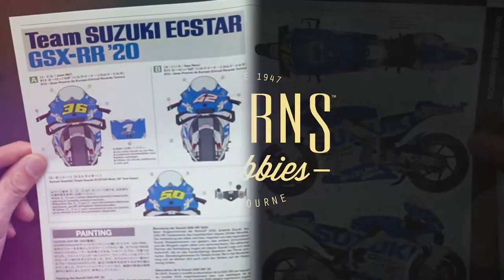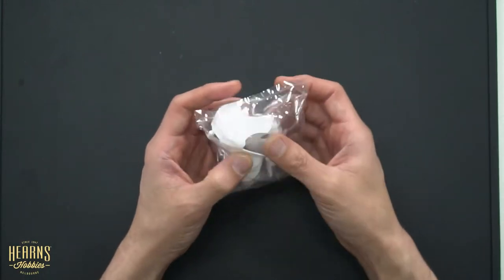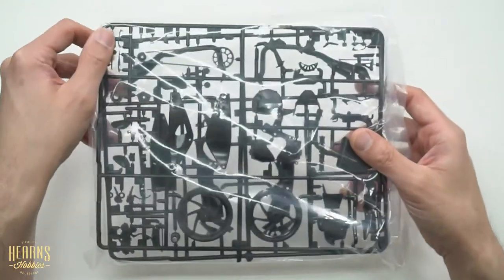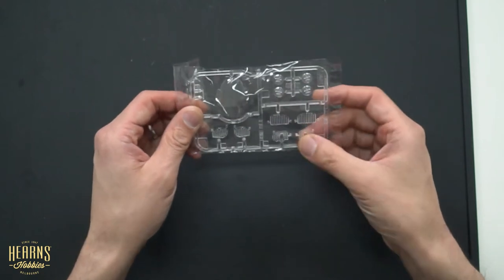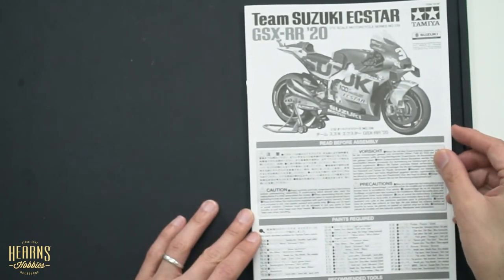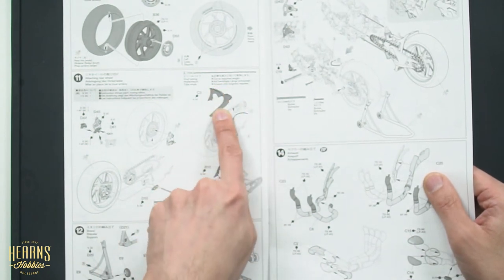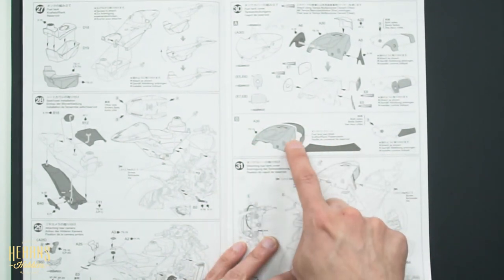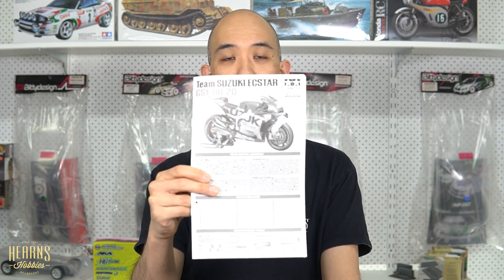Tamiya plastic model kit | 1/12 Team Suzuki Ecstar GSX-RR '20 Unboxing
Published 19 December 2021

BJ has a detailed look inside the Championship winning Suzuki GSX-RR MotoGP bike in 1/12 scale from Tamiya.
1/12 scale bikes are great to build as the scale allows so much detail that it feels like your making the real bike. The construction involves many different materials that add to the realism of the finished miniature. Rubber tires, vinyl hoses, micro screws and precision molded plastic make this a pleasure to build.
The kit features unique features of the bike including the inline 4 cylinder engine, front wing, front brake guards, exhaust tips and rear tire air scoop.

A Worthy Champion
2020 was the a superb year for the GSX-RR in MotoGP racing, as the Suzuki works machine took the rider's championship. Bearing the ECSTAR name of Suzuki's own engine oil brand and adorned with a blue and silver color scheme reminiscent of the great Japanese brand's bikes from the 1960s, the GSX-RR and its riders Joan Mir and Alex Rins consistently scored points throughout the season: both riders took a win, and Mir had a total of seven podiums as he bcame Suzuki's first MotoGP class champion, and their first in the top class of riding since the GP500 class in 2000 - the perfect way to celebrate Suzuki's centenary and the 60th anniversary of their first appearance in global road races. The GSX-RR debuted in the 2015 season and has been developed into a superb bike, with a 240hp 1,000cc inline-4 engine that achieves speeds of up to 340km/h, as well as refined aerodynamics. Don't miss this chance to add a champion to your model collection, and check out just what makes a modern race bike tick.

About the Model
★This is a 1/12 scale plastic model assembly kit. Length: 178mm, width: 62mm, height: 100mm. ★Features a detailed recreation of the forward-leaning 1,000cc inline-4 engine. ★Aerodynamically honed cowls are depicted in style, as are the distinctive winglets and lower fender. ★Decals are included for Joan Mir's 36 bike, Alex Rins' 42 bike, and also feature champion Mir's No.1 logo, plus test rider Sylvain Guintoli's No.50. ★Solid synthetic rubber tires have a realistic finish, and come with Michelin markings for application. ★Engine, swingarm and front fork are screw attached. Front and side cowls, plus tank cover can be removed after assembly. ★Masking stickers are included to aid with demarcation during the paint job, and the kit also features a racing stand.